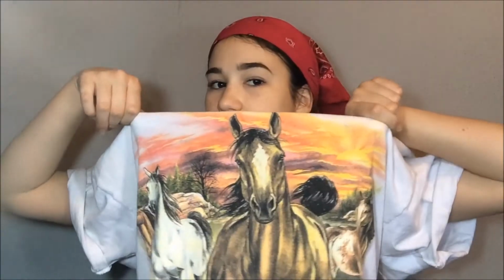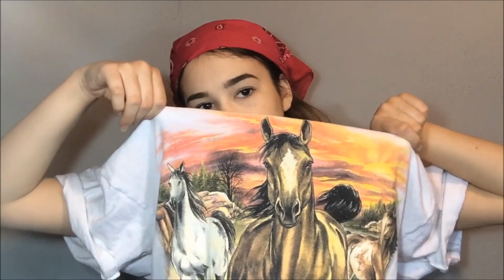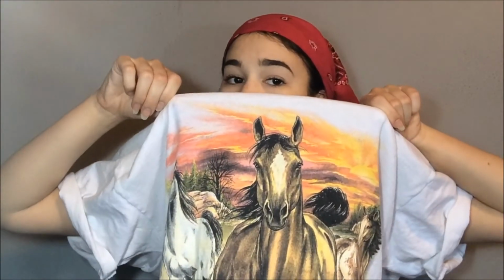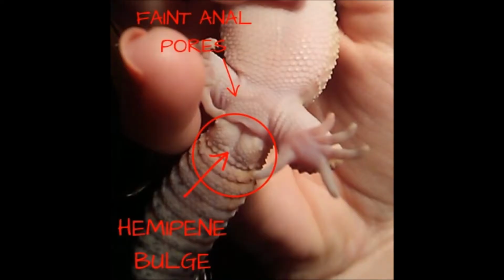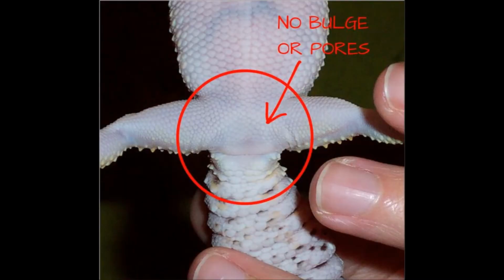FACTS ABOUT LEOPARD GECKOS // FACT FRENZY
Hello! Today's video is the first of a new series here on my channel called fact frenzy! This video is 3 of 7 I will be posting on my channel! They are truly amazing animals! I hope that you learn something new about them today! If you have anymore cool facts to add, comment them down below!